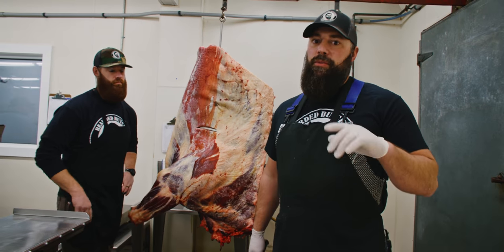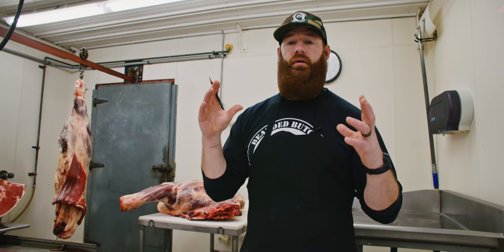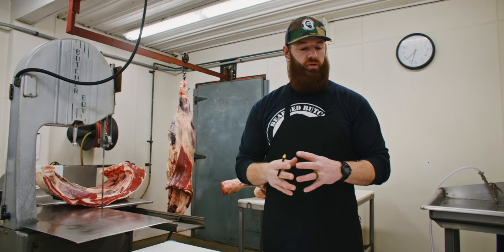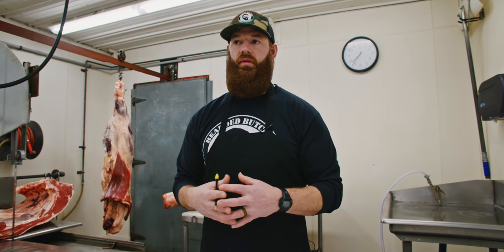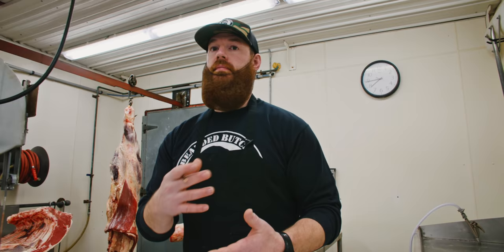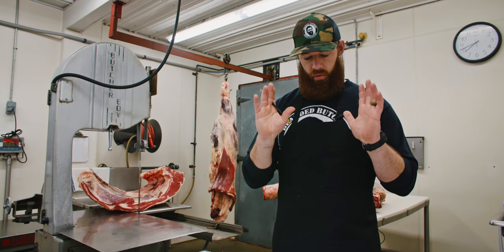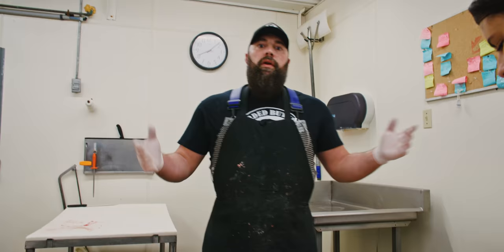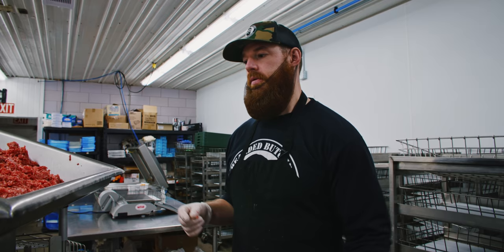Buying Bulk Beef? Learn How to Buy Freezer Beef! The Bearded Butchers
People always ask, when I buy beef in bulk, how much can I expect to take home? There's a lot of ways to answer that question, so we're going to butcher a half a beef, custom style. In this video, you'll learn how much does a cow cost, how much does it cost to butcher a cow, all about bulk beef processing, and so much more!

Just to be clear, Whitefeather Meats does not do custom processing at all anymore, it's now only a retail operation. However, we do have many years of combined custom processing experience, so you won't get any better advice than what you'll get in this video.

1:16 - Bearded Butcher Scott Perkins describes all of the ins and outs of freezer beef. There's no exact answer to how much eating meat you'll get when you buy freezer beef. Depending on the breed and how the animal was fed, you'll get different ratios of muscle to fat. When buying in bulk, you'll pay by the "hot carcass hanging weight". This means the animal was slaughtered and butchered. Immediately after, the carcass goes on a scale and that's what you'll pay for.

How long should you dry age beef? We recommend a minimum of 5 days but the sweet spot is about 12 days. 12 days is a sweet spot for tenderness and flavor without too much dryness.

17:13 - All of the steaks that you can expect from a front quarter of a beef vs the hind quarter of a beef. From there, Seth boxes up the beef and talks about the yield.

📸 Want to make videos like ours? Here's ALL of our film gear 📸
Canon EOS R5 Camera
Deity V-Mic D3 Pro
Canon Lens
Polarpro Filter

(No MSG, and no anti-caking chemicals, the BEST beef seasoning you can buy)